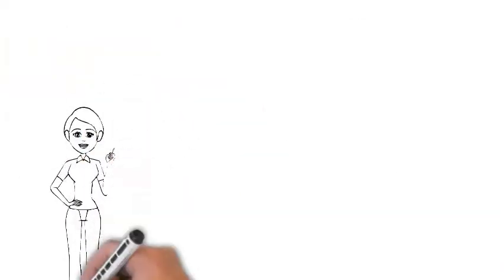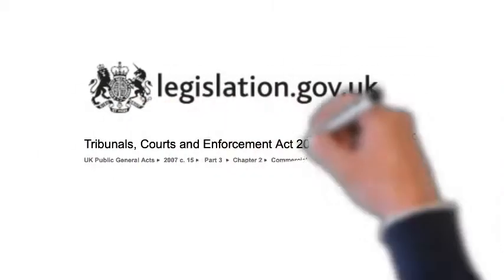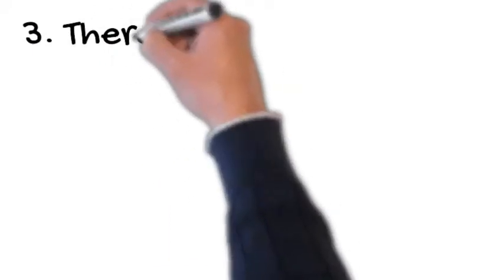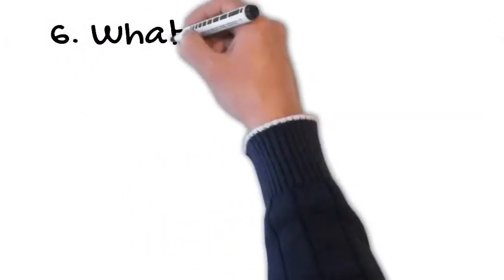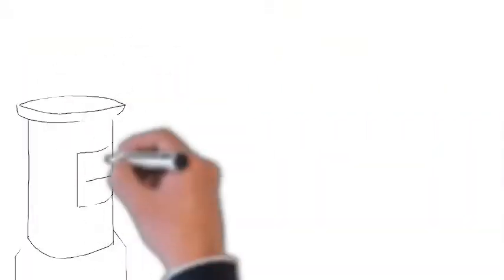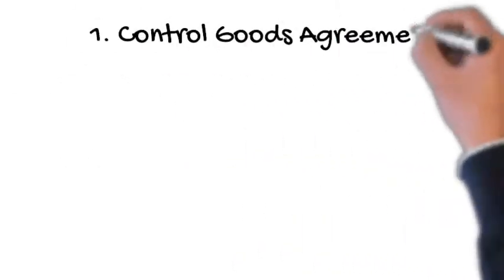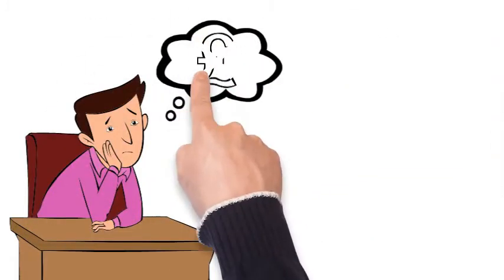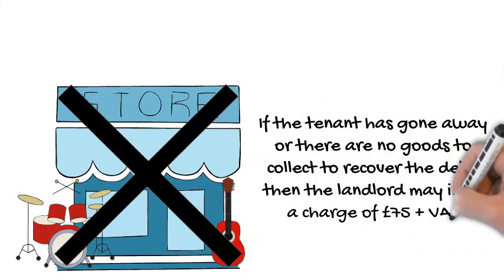How Do I Collect Commercial Rent Arrears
In this video, we give you a detailed step by step guide on how to collect commercial rent arrears in your property is let out on a lease.
This covers the use of the procedure known as Commercial Rent Arrears Recovery (CRAR) formally known as “Distress”. We detail the legislation that allows landlords this privilege, what conditions have to be met to exercise CRAR, This includes purely commercial, over 7 days owed, must be written lease, etc, What can and cannot be collected under CRAR, The procedure of CRAR, sending out the notice of enforcement, sending the Enforcement Agent (bailiff) and what options that gives you like controlled goods agreements, The cost to the landlord if any.